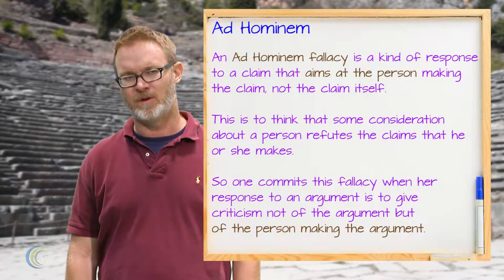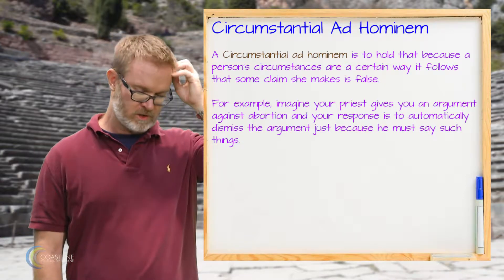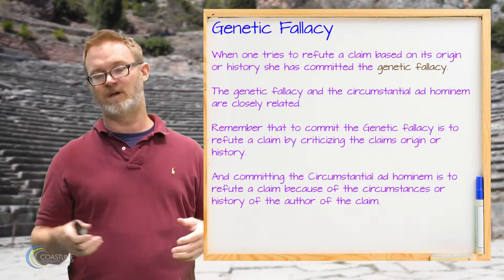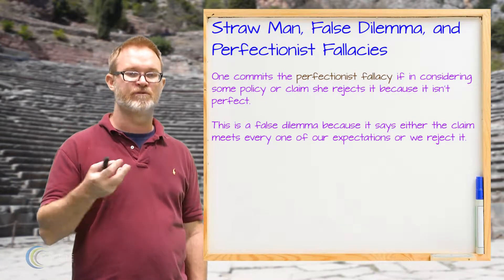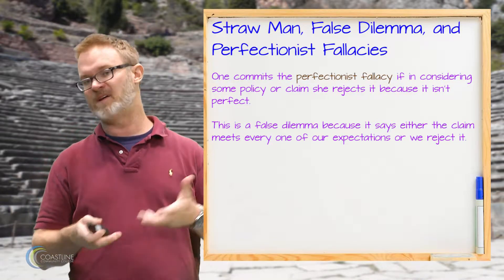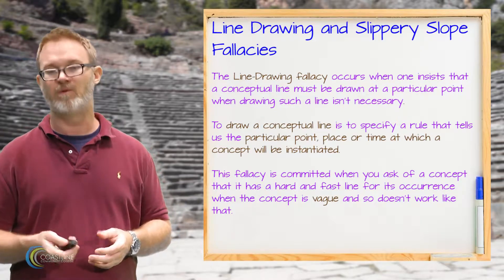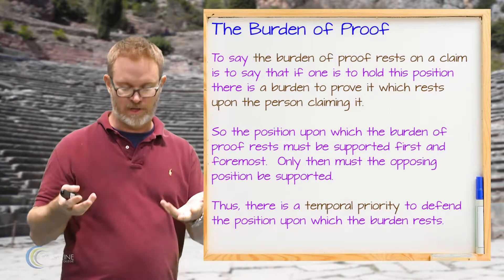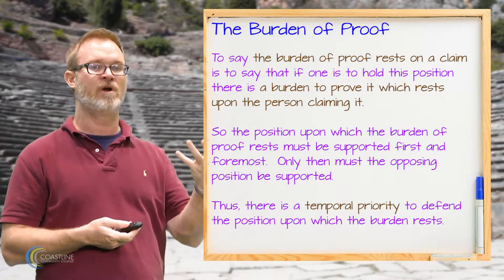Lesson 8 - Ad Hominem